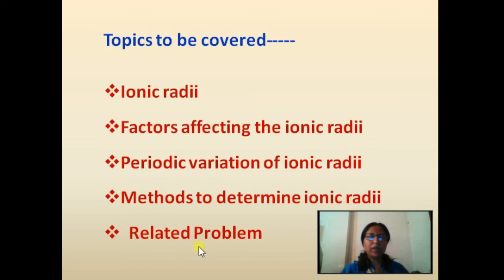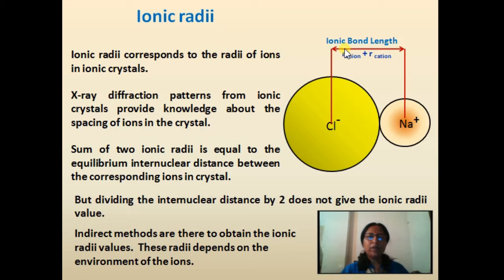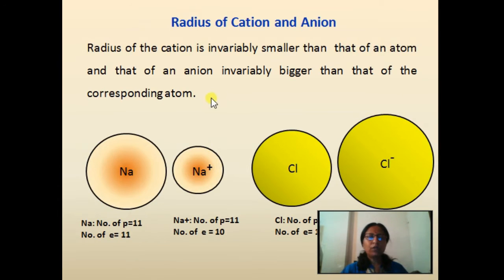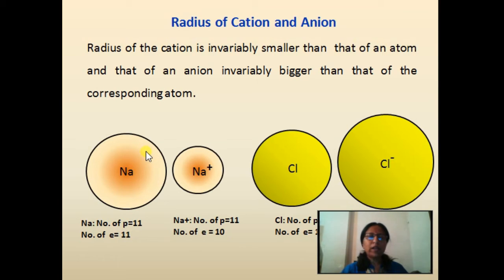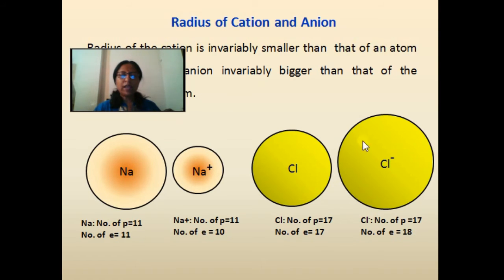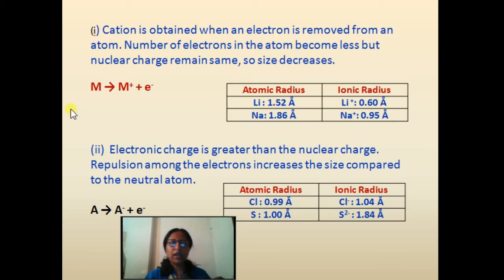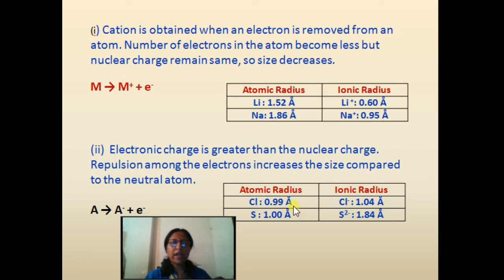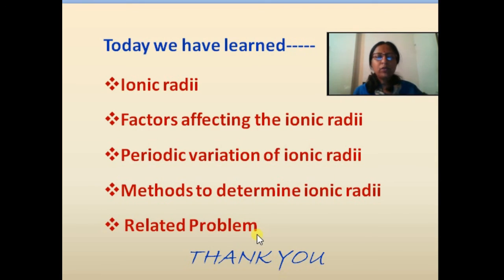JM TOPIC 1 Video Ionic bonding